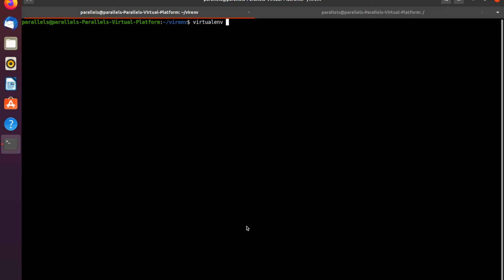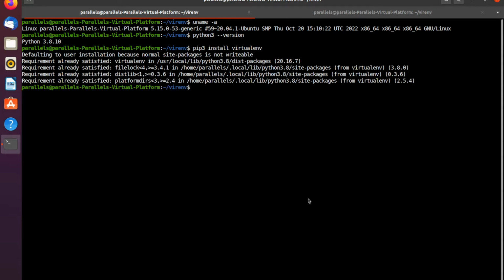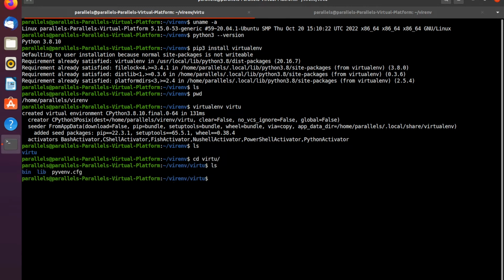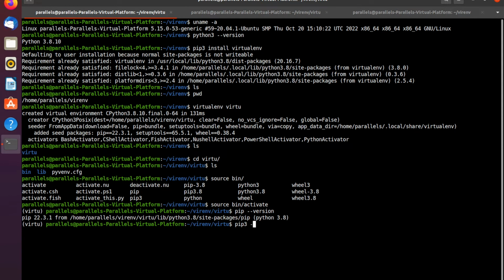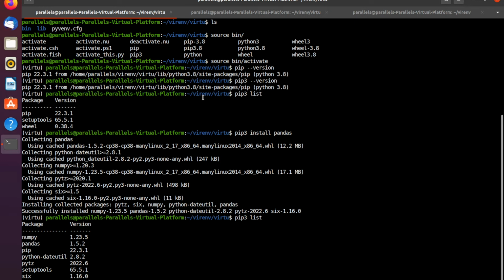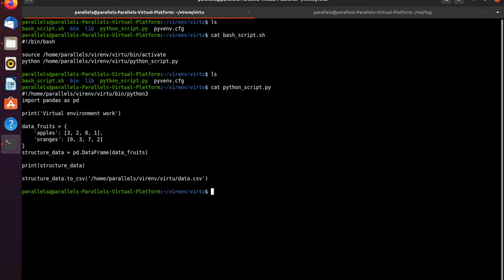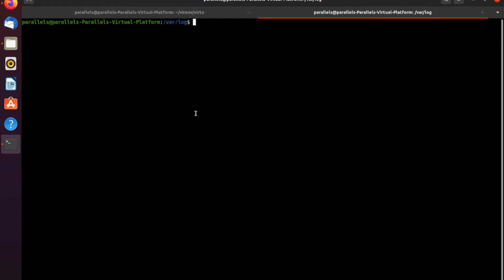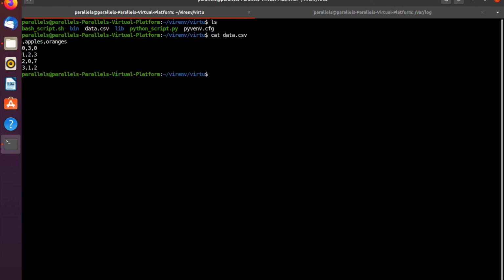All you need to know about Virtualenv (virtual environment).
This video show you how to use virtualenv tool in Ubuntu. Also useful example with bash and python scripting.